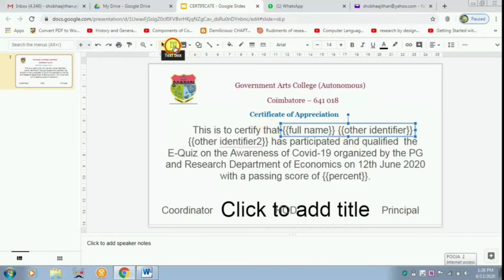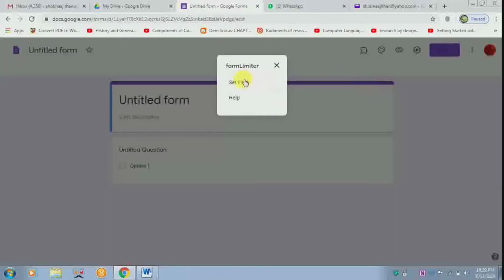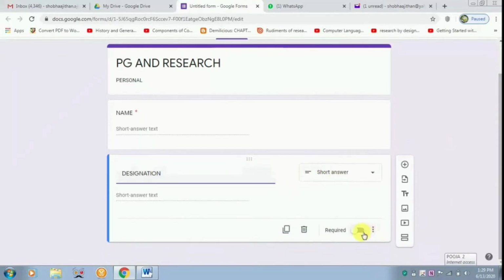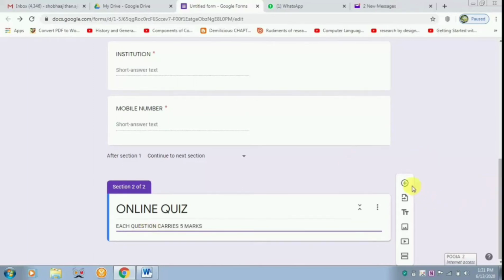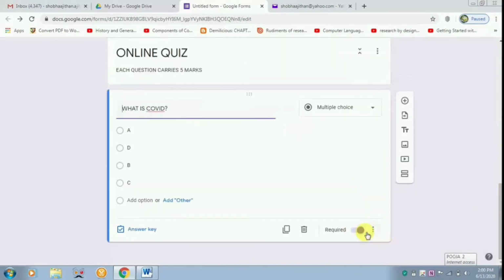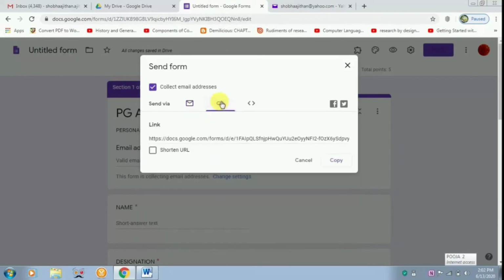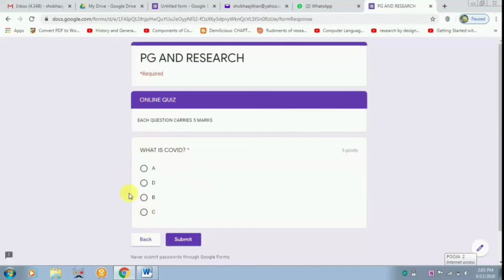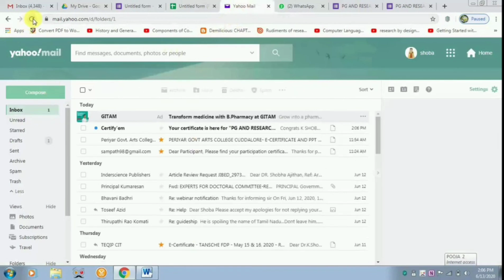HOW TO CREATE AN ONLINE QUIZ AND GENERATE E - CERTIFICATE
TO CREATE AN ONLINE QUIZ  FIXING DEADLINE AND GENERATE E - CERTIFICATE